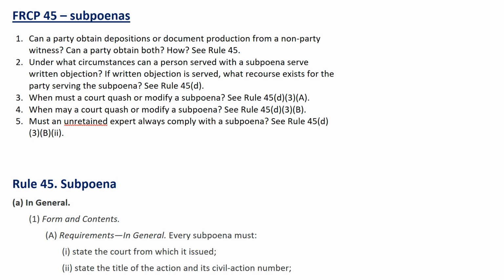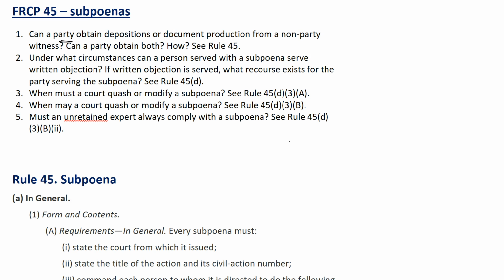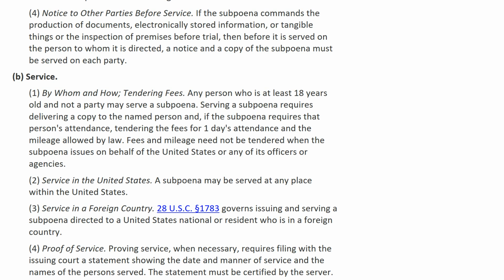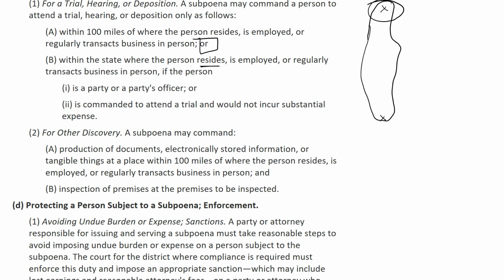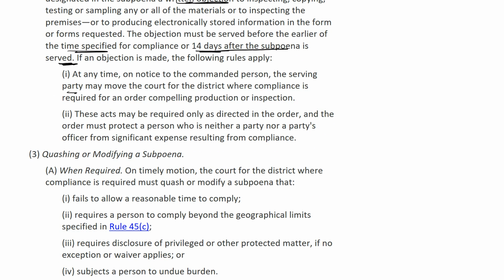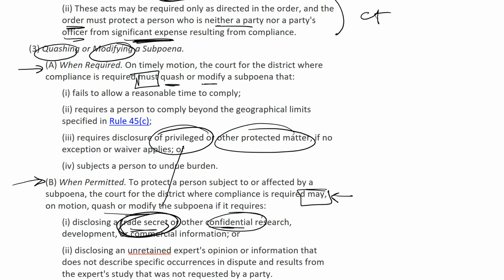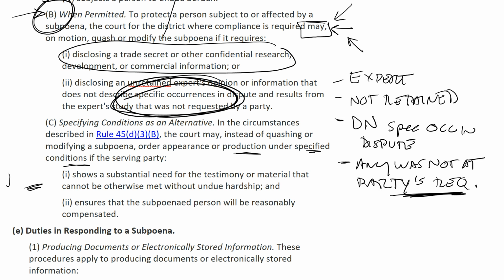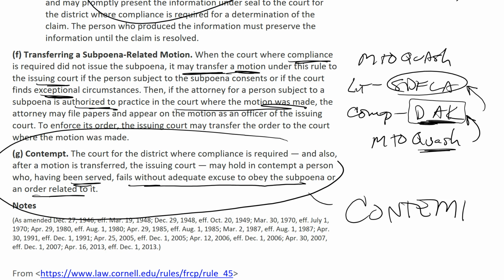Professor Nathenson on Discovery # 11: Subpoenas